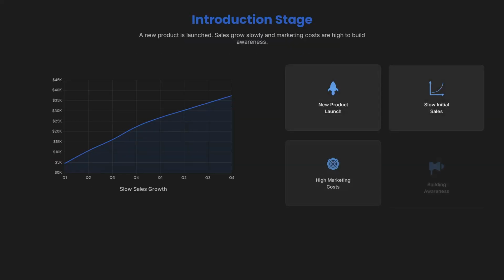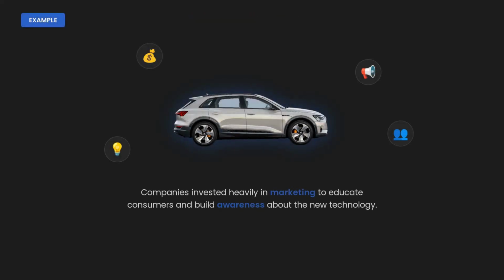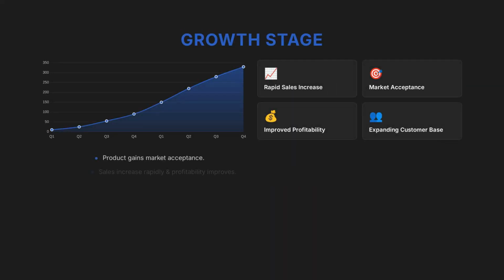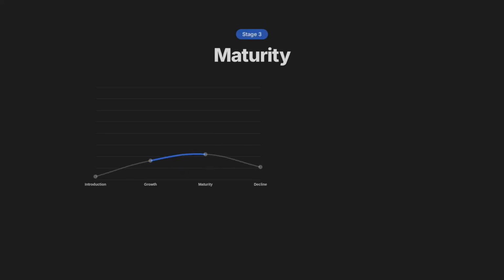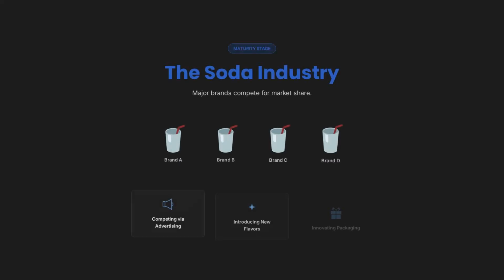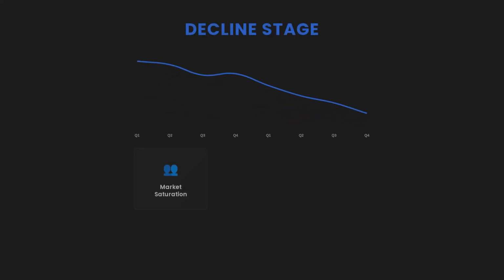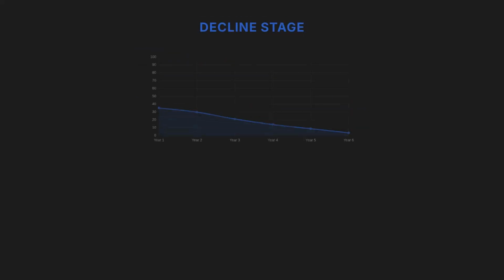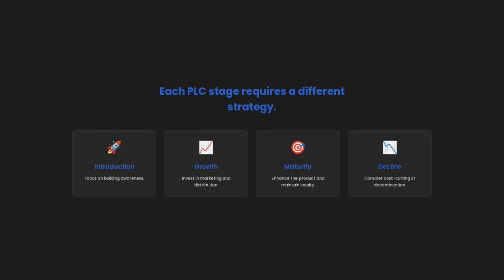What is the Product Life Cycle? Introduction, Growth, Maturity, Decline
How do you know when to kill a product?
Just like living things, every product goes through a life cycle. The Product Life Cycle (PLC) is the timeline of a product from its initial launch to its eventual withdrawal from the market.

In this video, we break down the 4 Stages of Product Life Cycle (Intro, Growth, Maturity, Decline)and the specific marketing strategies required for each.

The 4 Stages Explained:

👶 Introduction: High costs, slow sales. The goal is building awareness (e.g., Early Electric Cars).
📈 Growth: Rapid sales increase and profit. The goal is market share (e.g., Smartphone boom).
💰 Maturity: Sales peak, competition is fierce. The goal is defending share (e.g., Soda Industry).
📉 Decline: Sales fall due to new tech. The goal is cost-cutting or divestment (e.g., DVD Players).

Real-World Application: We track the journey of a Fitness Tracker to show how marketing tactics must shift from "Education" in the beginning to "Differentiation" at the peak, and finally "Discontinuation" at the end.

Timestamps:
0:00 - Intro: Managing a Product's Lifespan
0:15 - What is the Product Life Cycle?
0:28 - Stage 1: Introduction (Building Awareness)
0:45 - Stage 2: Growth (Rapid Expansion)
1:02 - Stage 3: Maturity (Market Saturation)
1:20 - Stage 4: Decline (The End of the Line)
1:40 - Strategic Management for Each Stage
2:00 - Full Example: Fitness Tracker Journey
2:35 - Conclusion: Optimizing Your Strategy

Join The Markitect Academy Community: Get world-class marketing case studies and deep dives delivered to your inbox: 👉 Substack

About The Channel: Welcome to The Markitect Academy, where I help you master the intersection of creativity and business strategy.